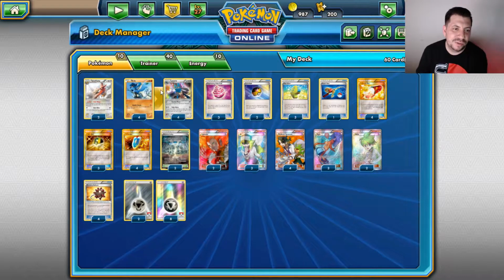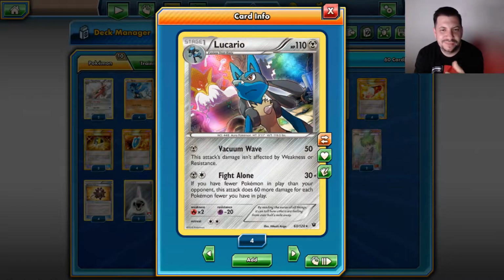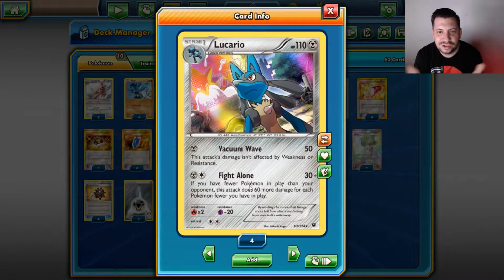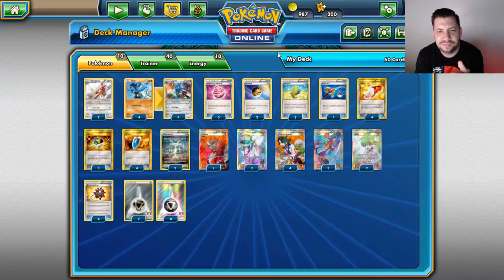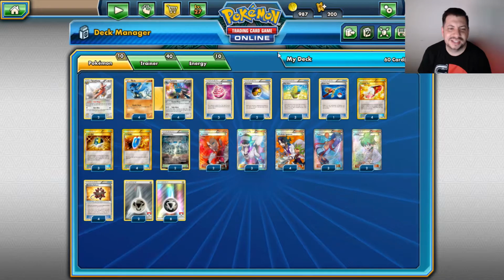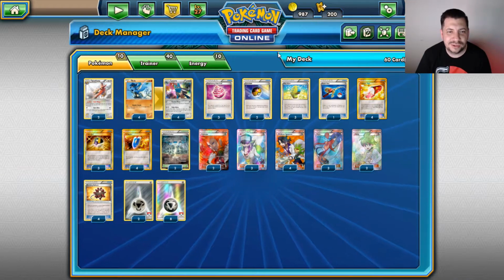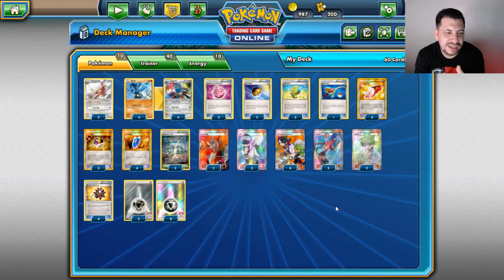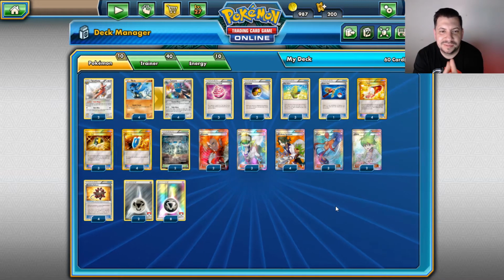Pokemon Deck Tech Fight Alone Lucario Budget Deck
This is by far the most fun deck I've ever played.  Bonus points its a budget deck too.  I have 232 games played with this deck and all of its variants so I feel I know a little bit about what I'm talking about when it comes to this deck.  Hope you enjoy!!  Forever Alone Lucario!!